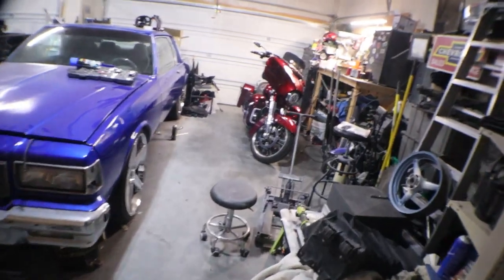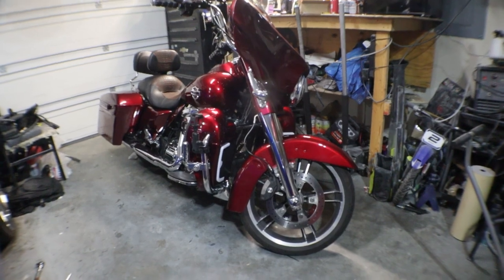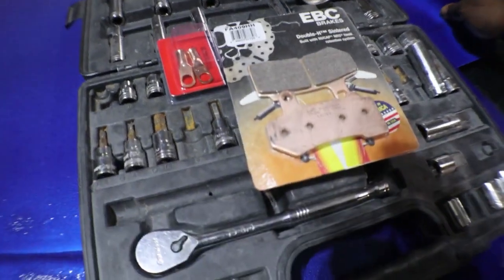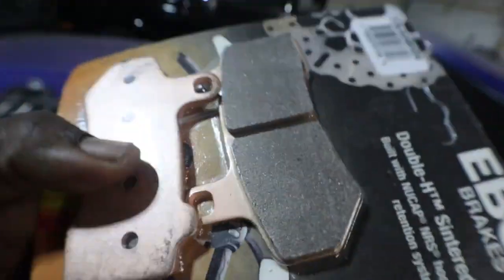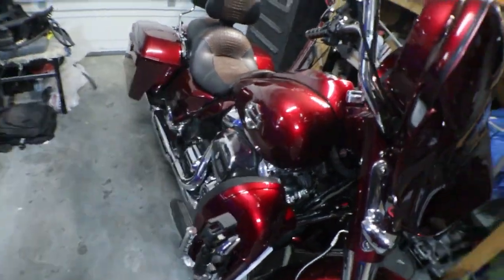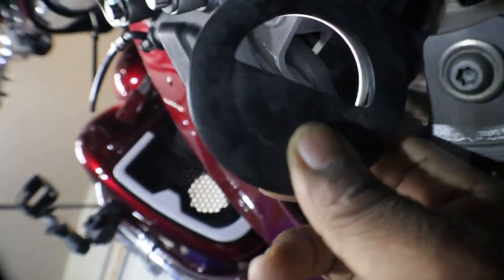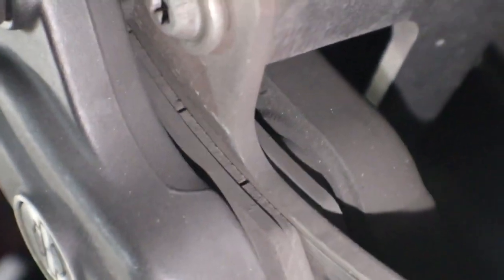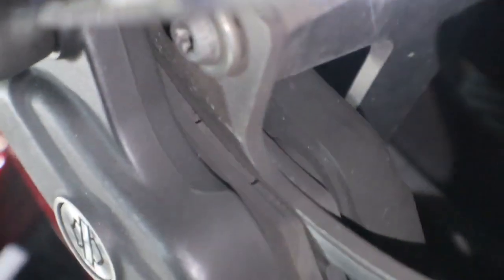STARTED AS A BRAKE JOB TURNED INTO A TCLOCS PSA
WELCOME TO THE LSCRNATION THIS IS MY JOURNEY AS A DIY AUTOMOTIVE ENTHUSIAST. FROM LS SWAPS TO BODY WORK AND PAINT... DIY, JUNKYARDS, CAR SHOWS, RACING EVENTS AND GAMING WE DO IT ALL COME JOIN US AS WE IDENTIFY OUR WEAKNESSES AND MAKE THEM OUR STRENGTH!!!